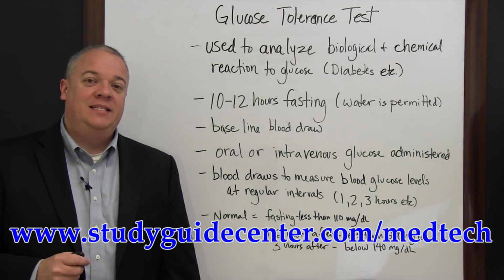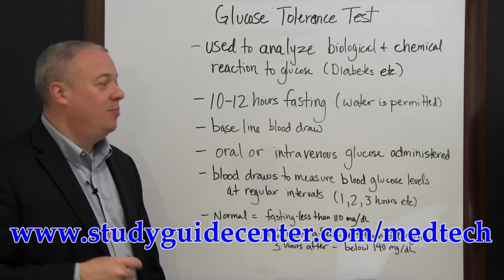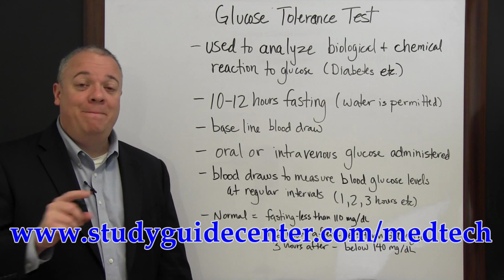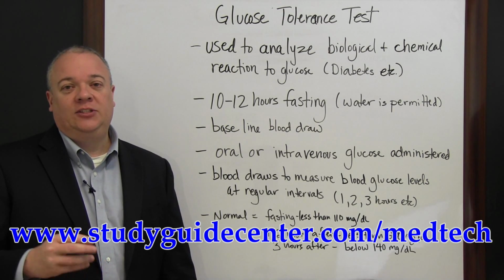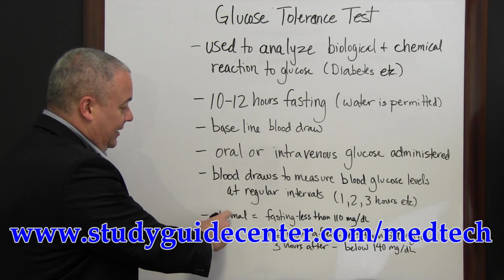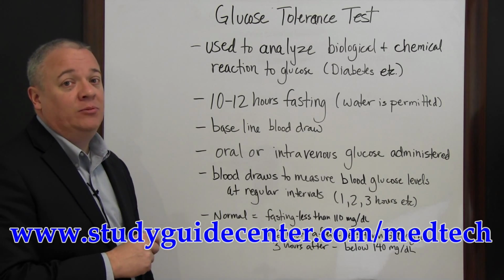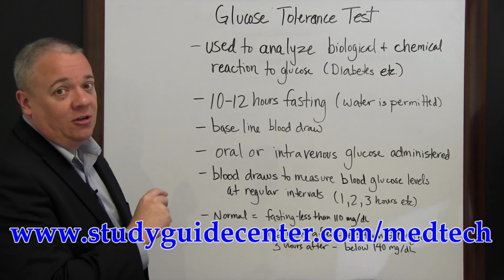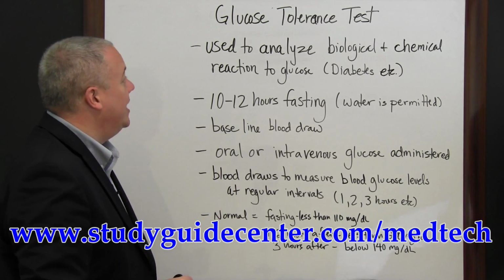Medical Technologist Exam - Glucose Tolerance Test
The topic covered in this video is only a small part of the Medical Technologist Exam; you'll find a ton of in-depth study materials for all Medical Technologist subjects when you click the link above.

Relying on the right study materials is absolutely essential for success on the Medical Technologist test. What you see in the video is merely a preview of the high quality prep materials in our Medical Technologist study guide.

Get everything you need for Medical Technologist success in our study guide. Take advantage of practice tests and helpful study techniques to achieve your goal of getting a great score!

"How to Pass the Medical Technologist (MT) Certification Examination, using our easy step-by-step Medical Technologist Test study guide, without weeks and months of endless studying..."